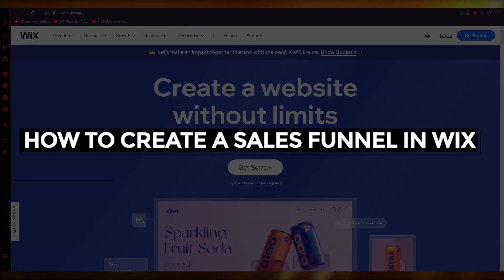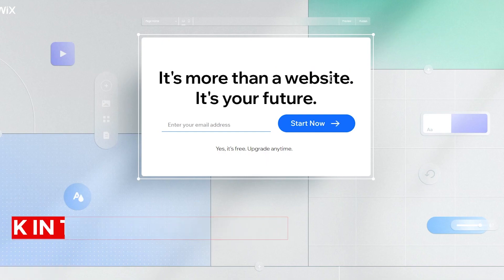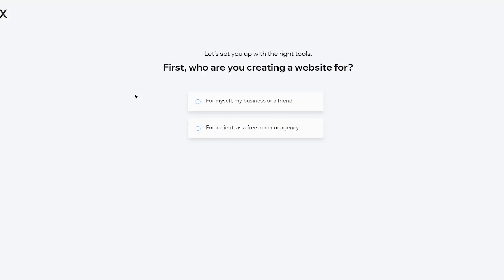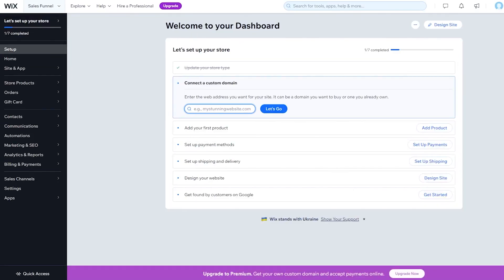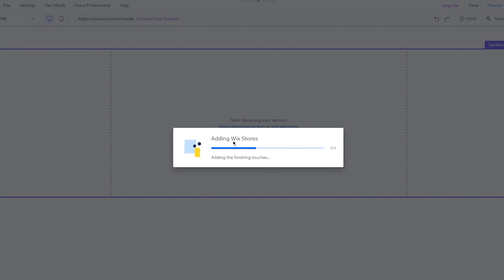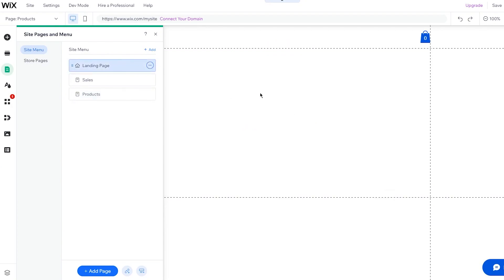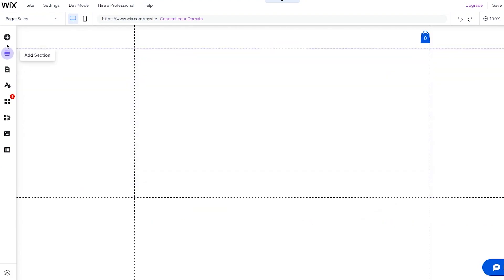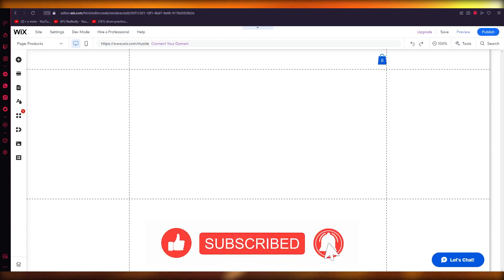How To Create A Sales Page On Wix | Wix Sales Funnel Tutorial 2025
In this video I show you how to How To Create A Sales Page On Wix. It is very easy to do and learn to do it by following this super helpful tutorial.